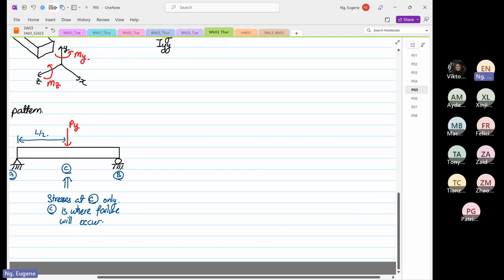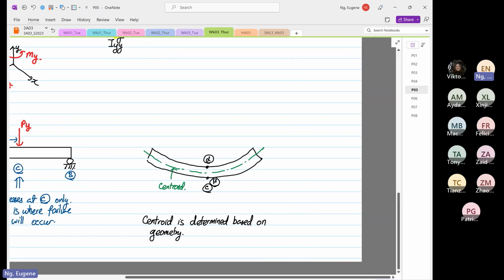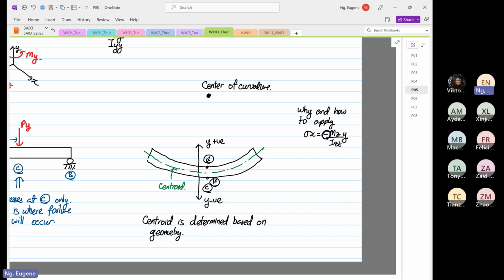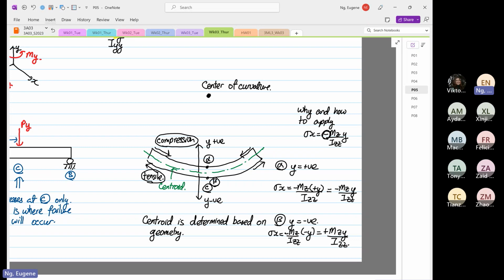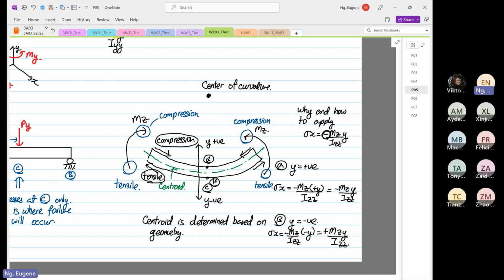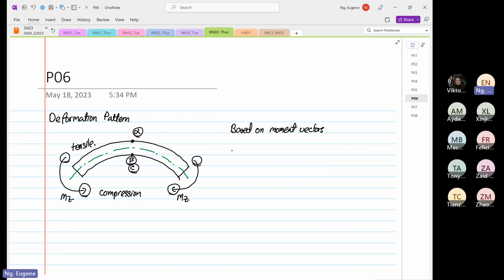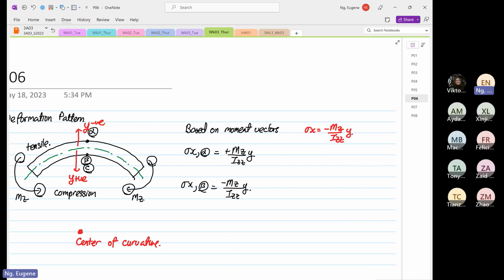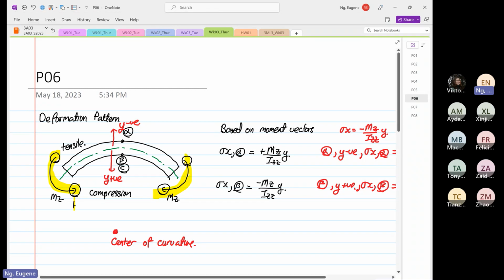Wk03 Thur P07: Design of columns under a centric load and symmetrical centric bending